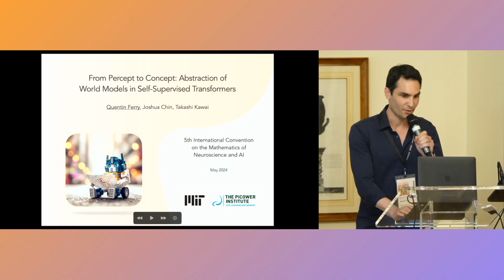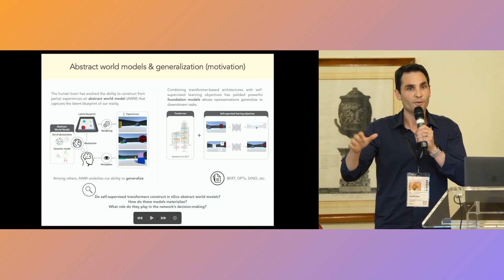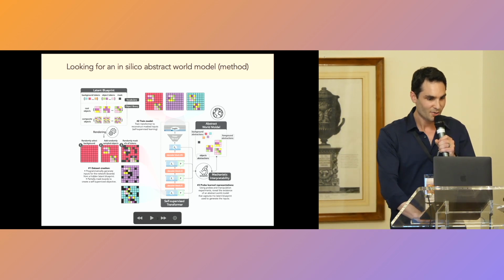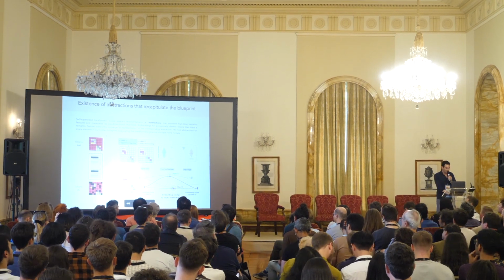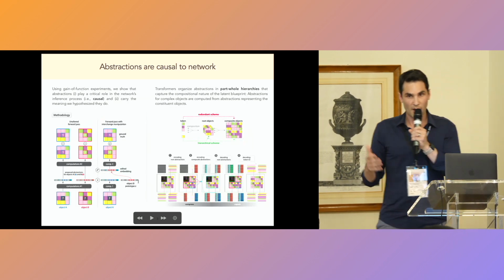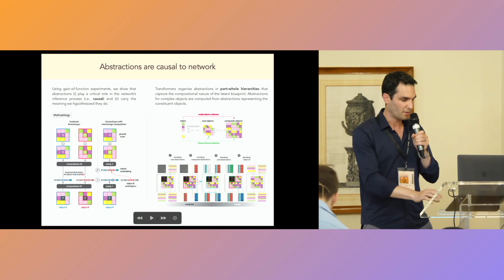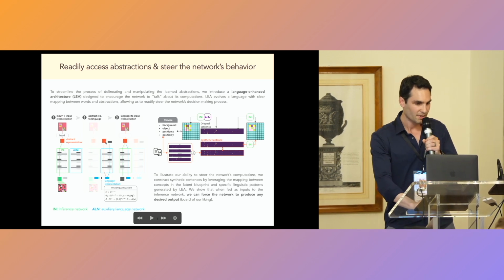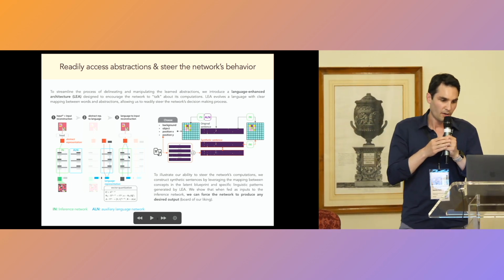Emergence and Function of Abstract Representations in Self-Supervised Transformers - Quentin Ferry